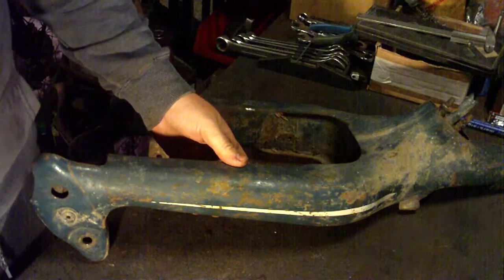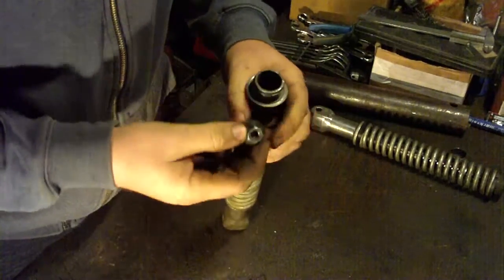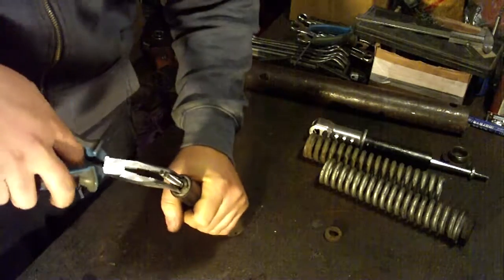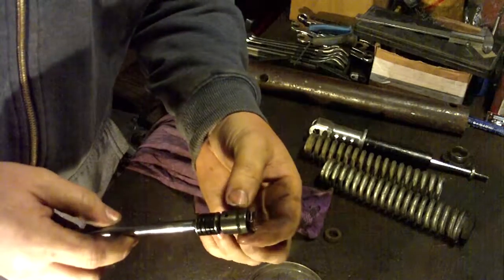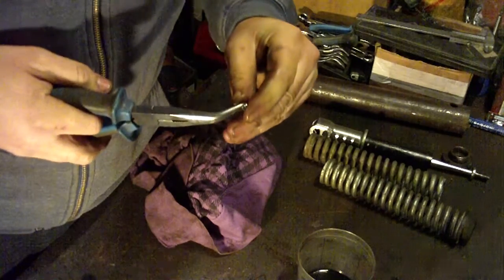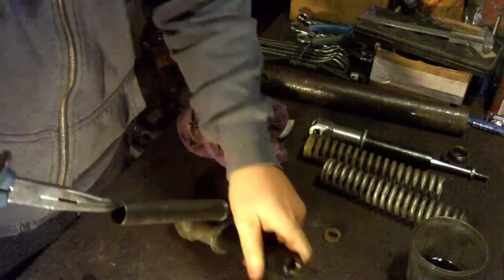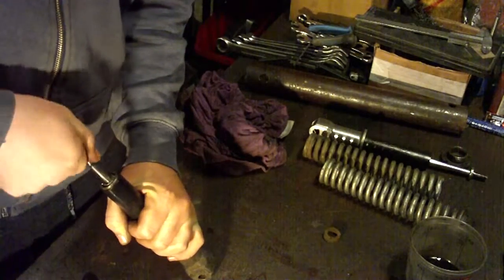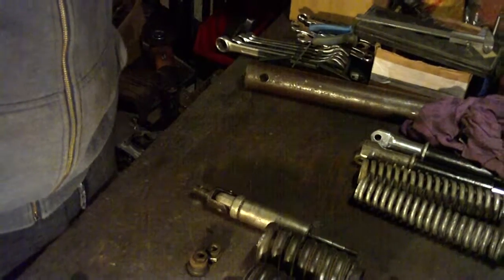NSU Max shock absorber disassembling and cleaning (part 2 )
I finally fulfilled the promise I gave 5 -6 months ago.
An acquaintance from USA, Mr. Jon H. asked me to explain how I am restoring shock absorbers .I hope I have given him all the answers he is looking for. Best regards Jon from Croatia .